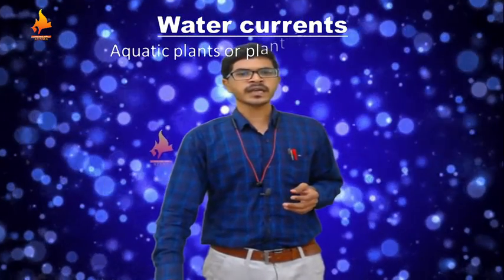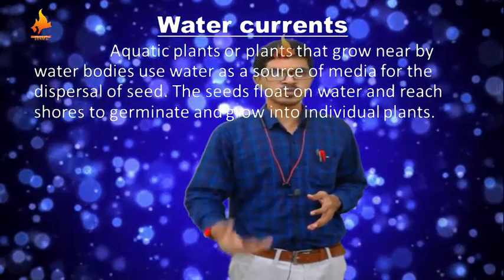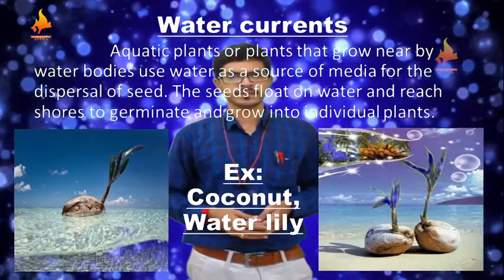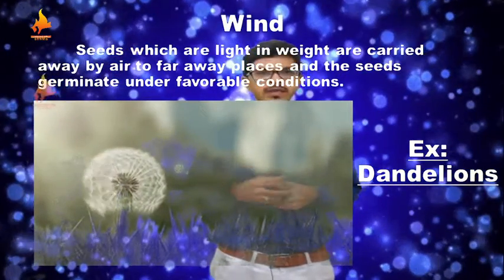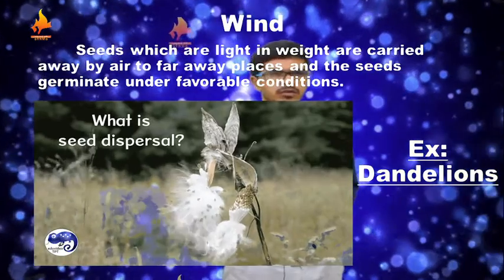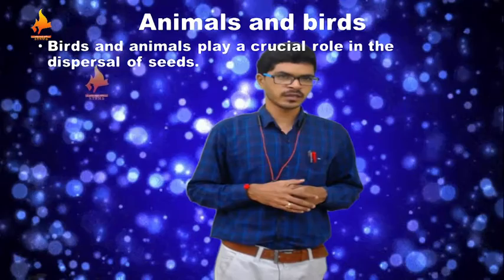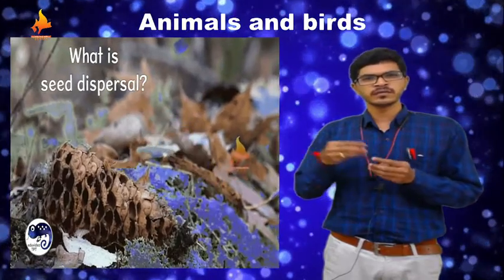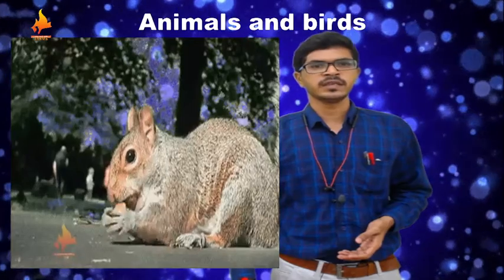Class VI | Biology | Plants Seed Dispersal | By Mr. Anil kumar